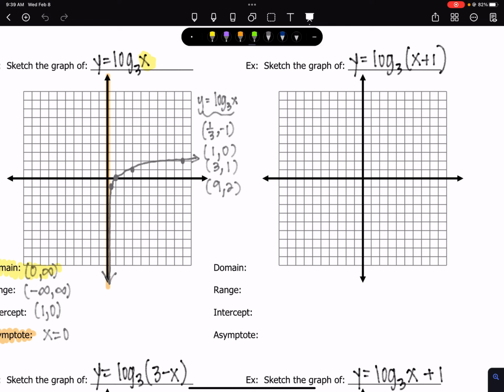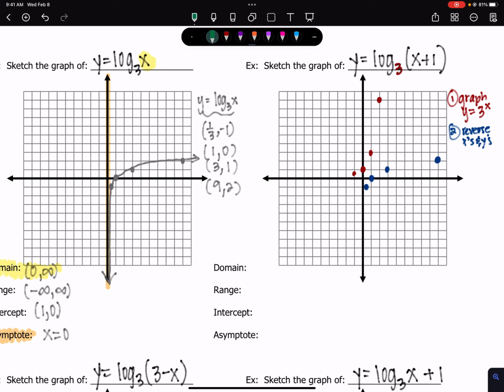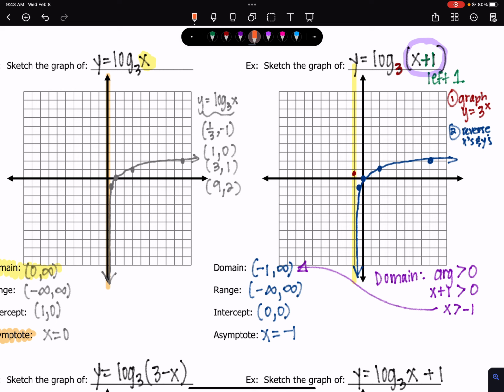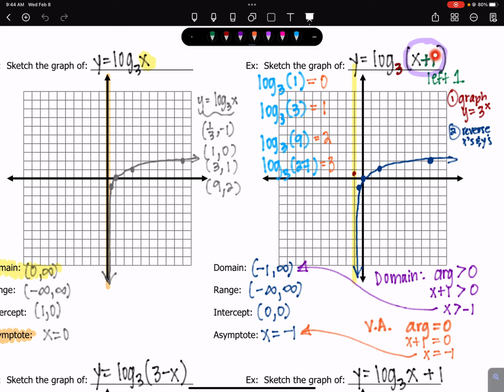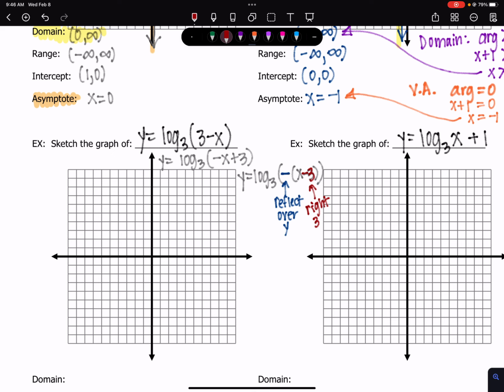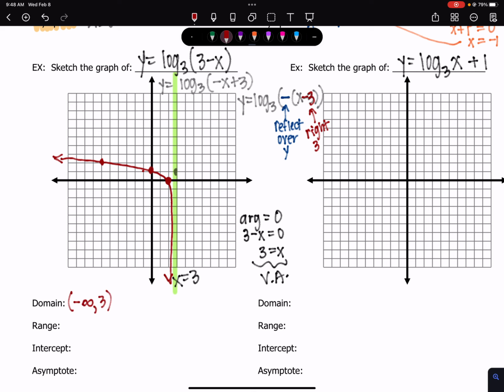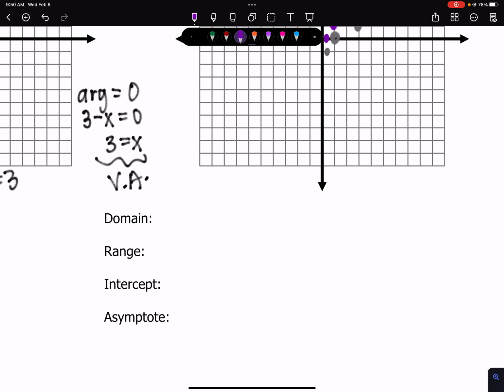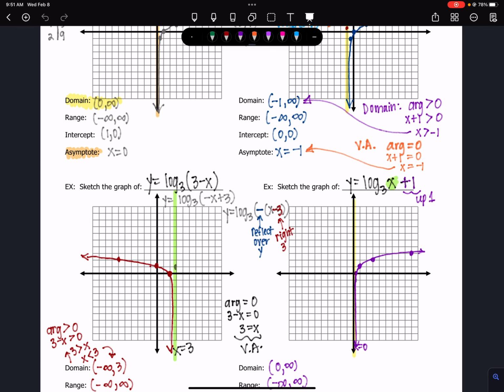Precalc 3 2C log graphs with transformations